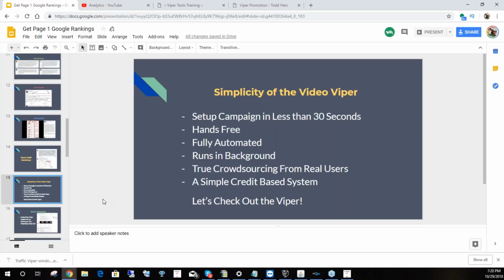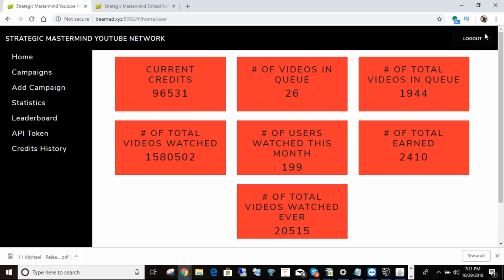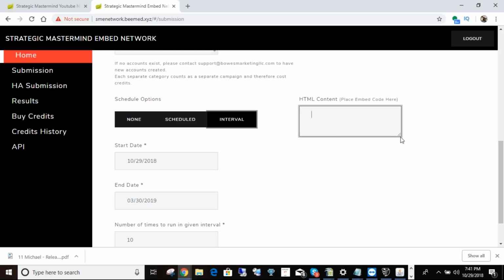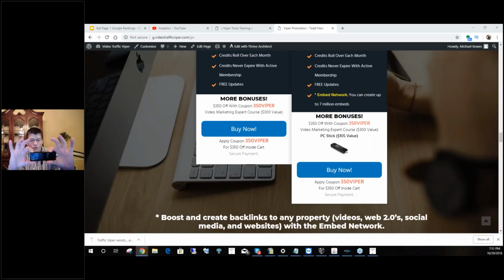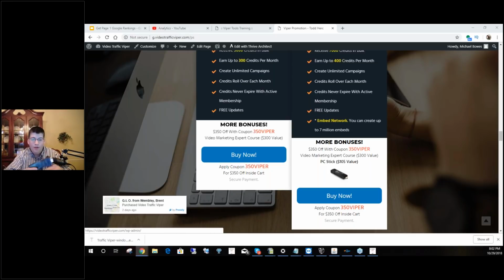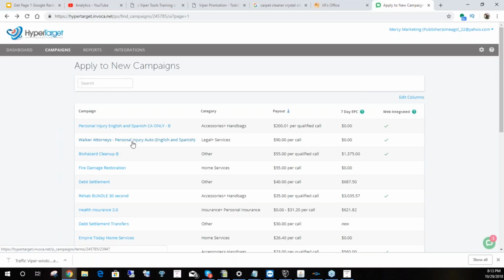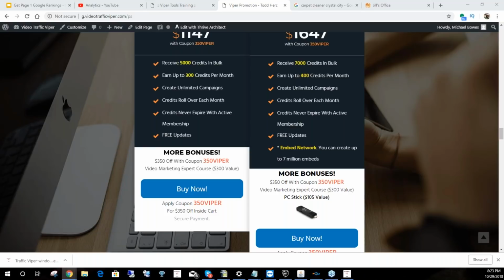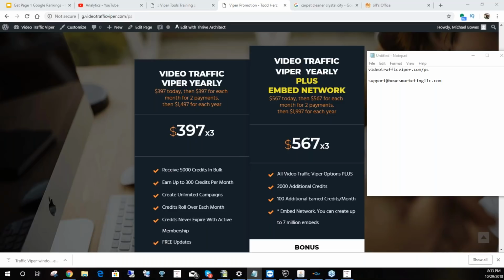Supremacy Webinars Presents | Video Traffic Viper Review & Webinar Part 2/2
Video Traffic Viper Review Webinar 2